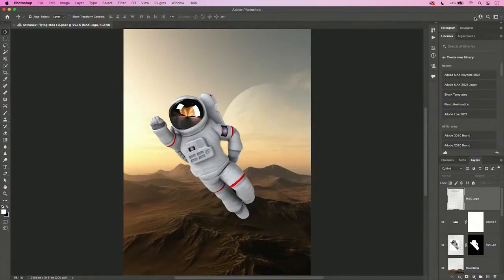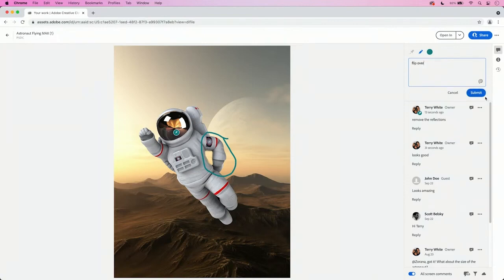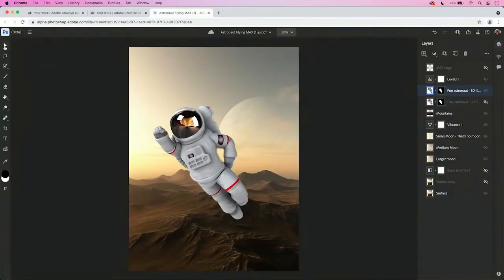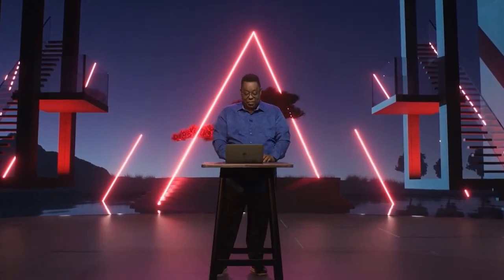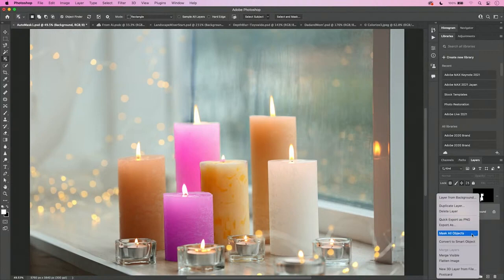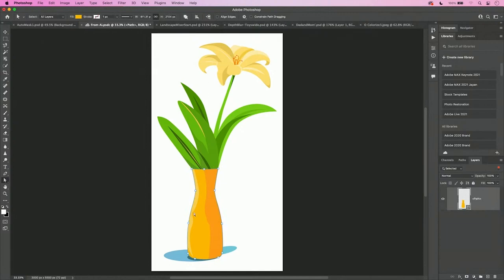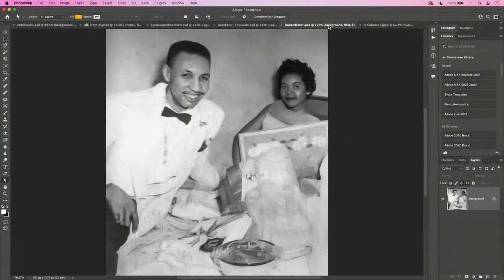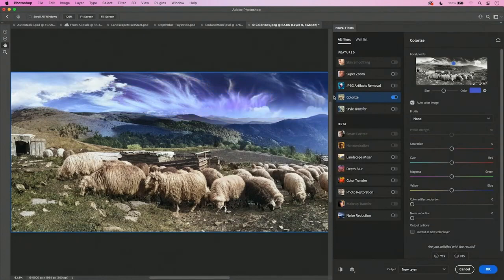New Photoshop Features Introduced During the Adobe MAX Keynote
Catch the replay of my AdobeMAX Photoshop NEW FEATURES Keynote Demos!